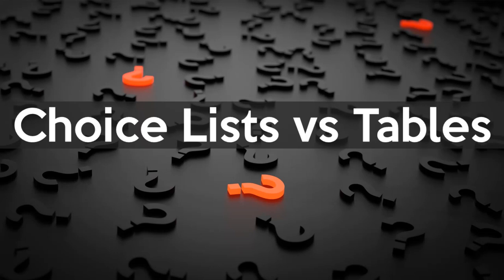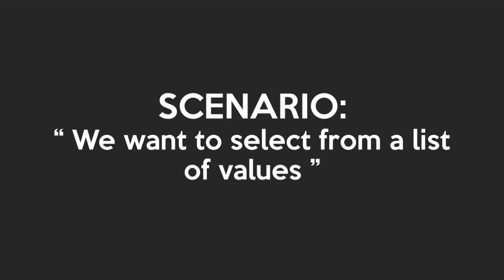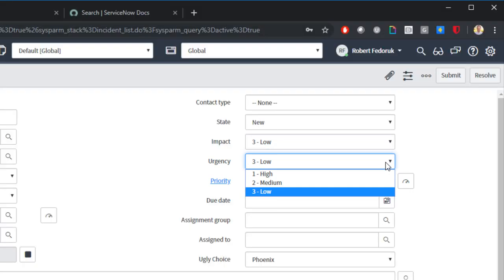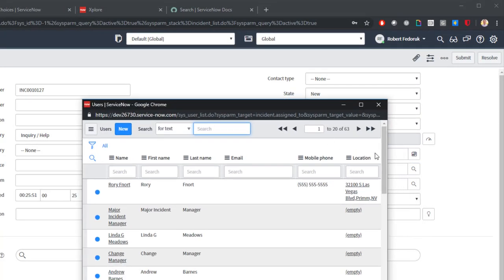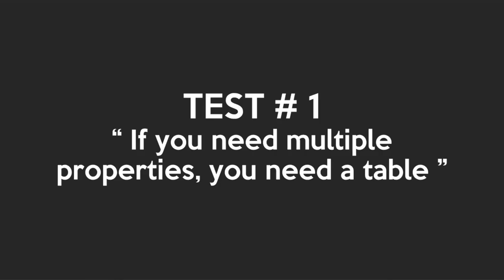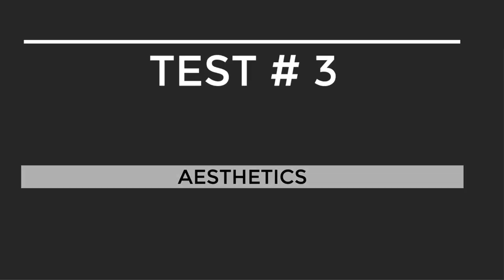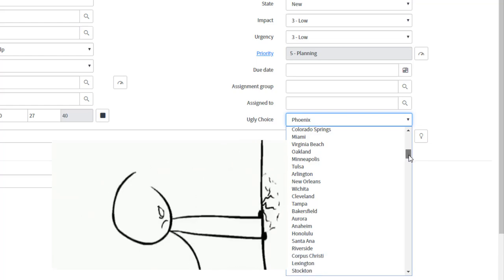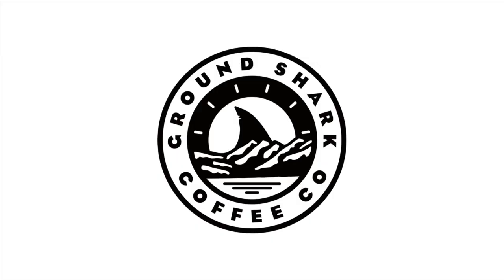When to use Choice Lists & Tables in ServiceNow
In 3 minutes learn to flawlessly decide if data should be put into choice lists or its own table ▼▼▼ Expand for loads of helpful links ▼▼▼

When building / altering apps in ServiceNow you'll often be asked to "create a drop down or a selection with the following data".  This is a simple 3 test method to decide between fulfilling via choice lists or new tables.

CHAPTERS
00:00 - Why its important to make the right choice with tables vs choice lists
00:33 - The Data Elements Test
01:17 - The Change Frequency Test
01:46 - The Aesthetics Test